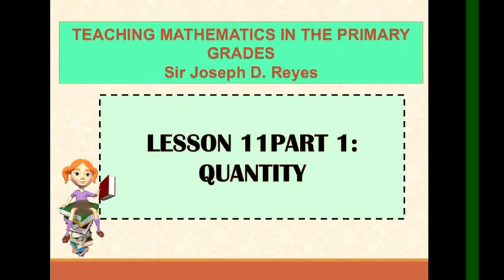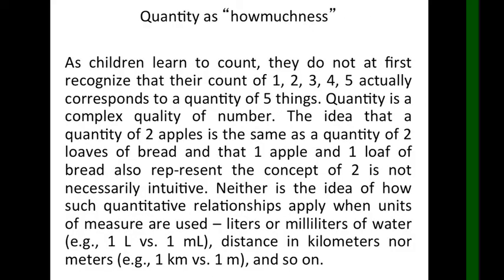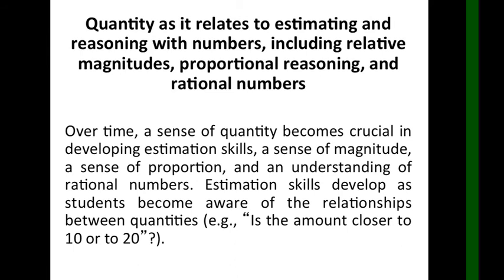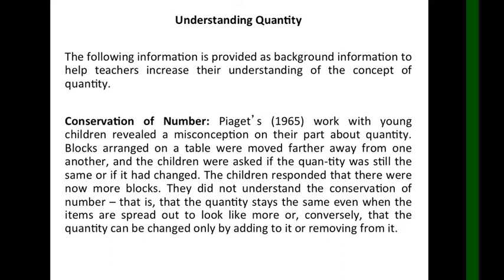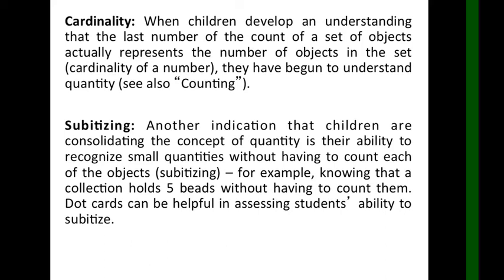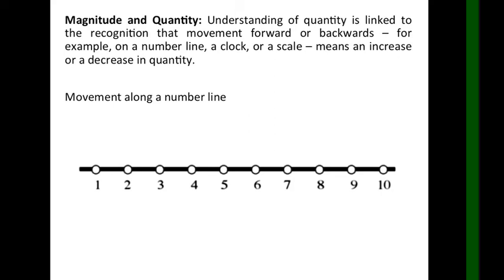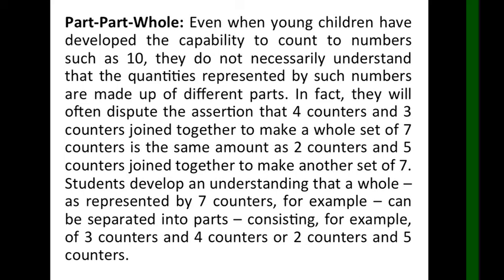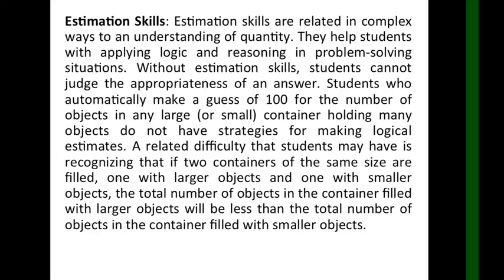QUANTITY PART 1 | TEACHING MATH IN PRIMARY GRADES